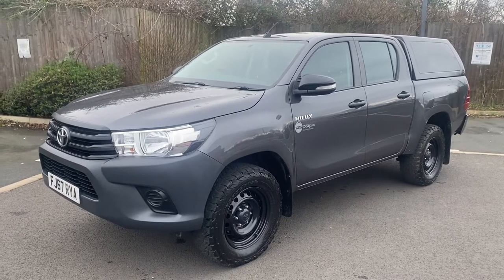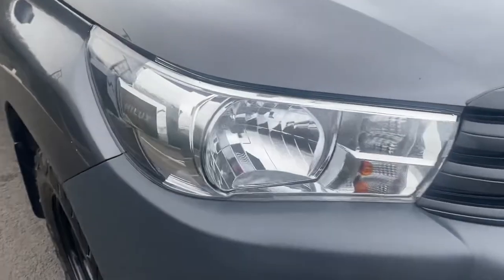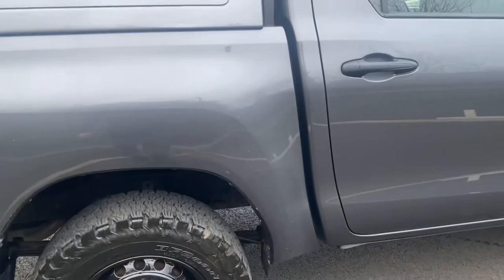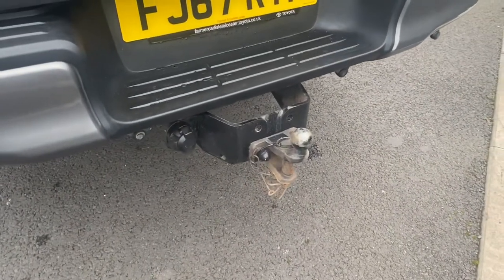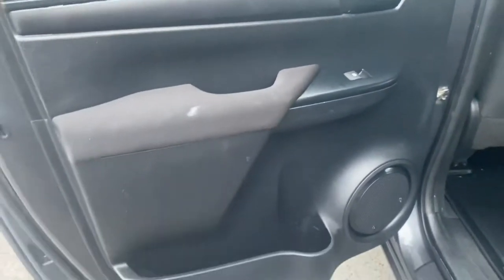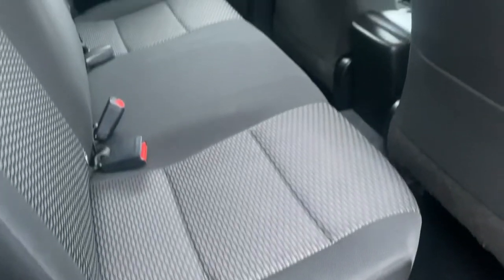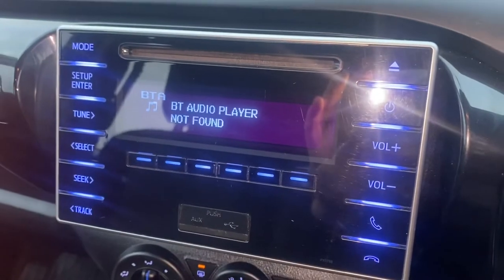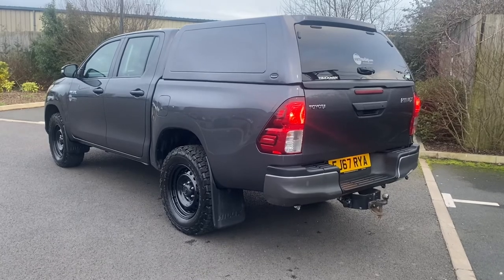2017 Toyota Hilux 2.4 D4D Active for sale @ Vans Today Worcester